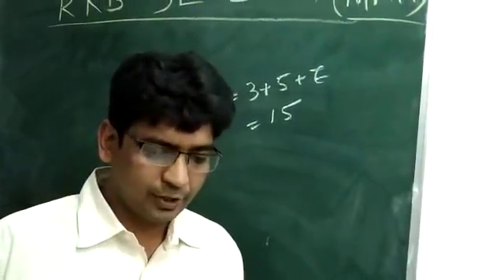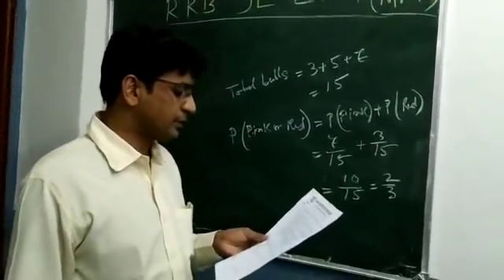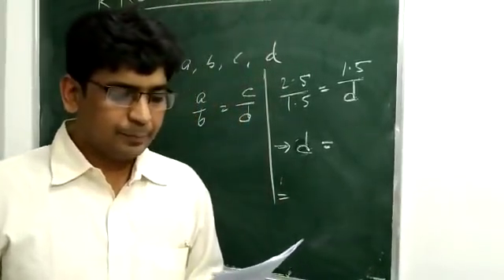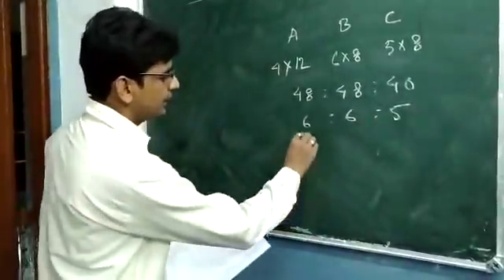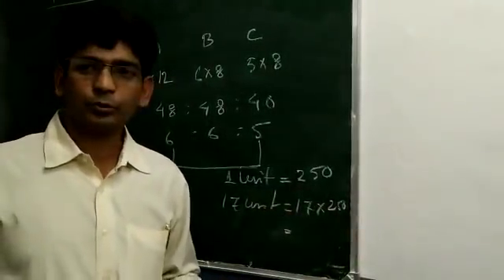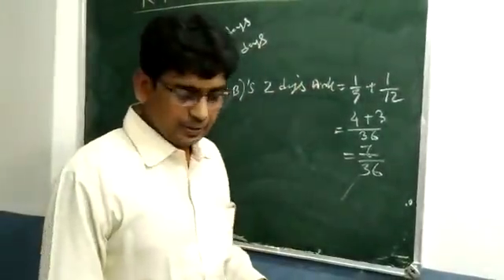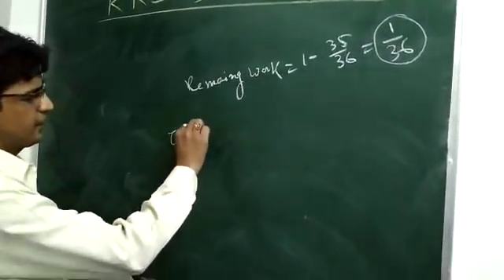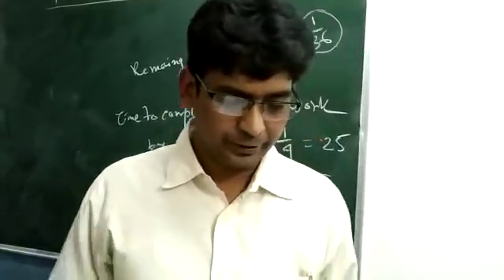RRB CBT-I Math Doubt Clearing by M. Rahaman Sir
Last week Our Institute held a Mock test for RRB CBT-I Pattern. Some doubt able math solved by M. Rahaman Sir..